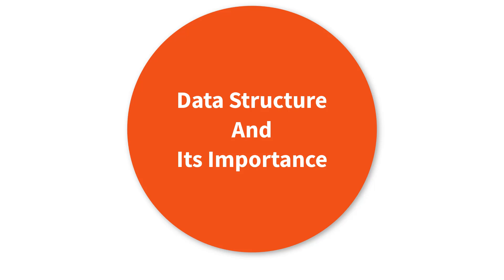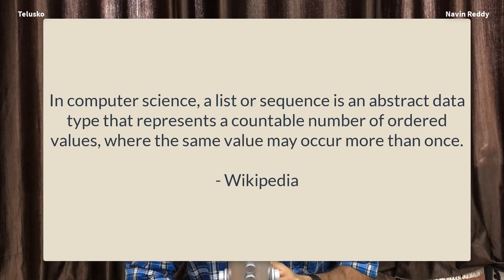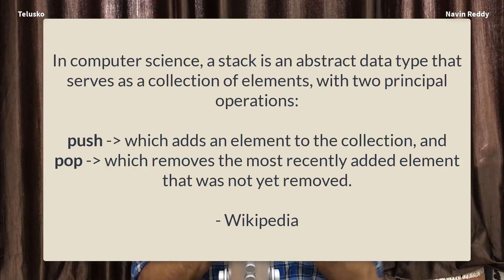#1 What is Data Structure? | Why it is so Important?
This is just an Introduction video.

Data structure is a particular way of organising and storing data in a computer so that it can be accessed and modified efficiently.
Data structure is a collection of data values, the relationships among them, and the functions or operations that can be applied to the data.

In this video we will see :
- Storing and processing data
- What is Data Structure
- Why we need Data Structure
- Algorithm
- List
- Stack
- Linked list
- Big data